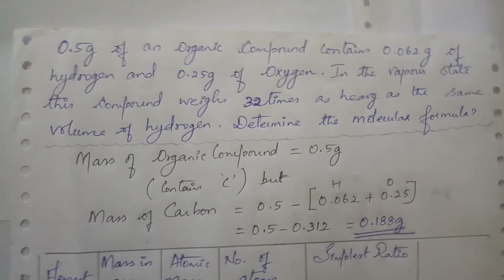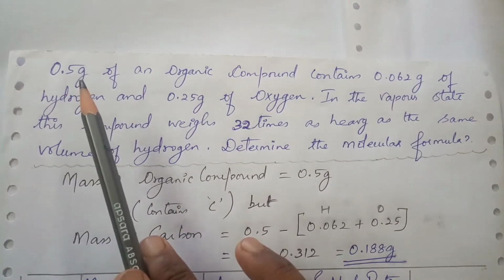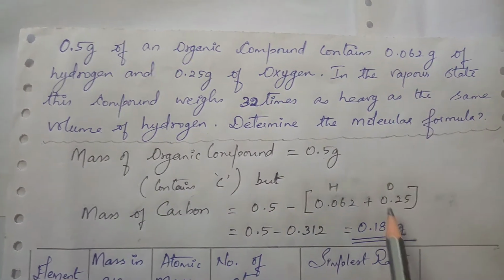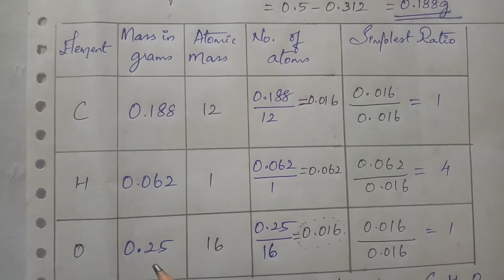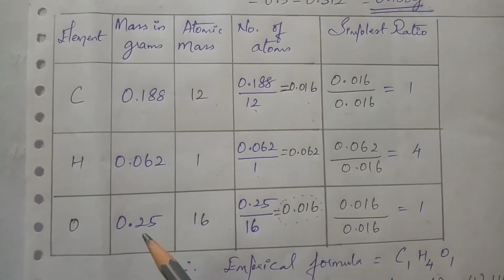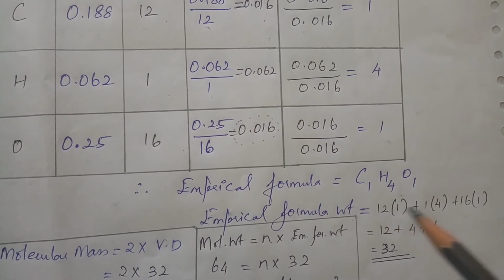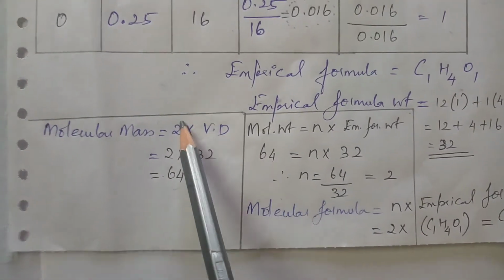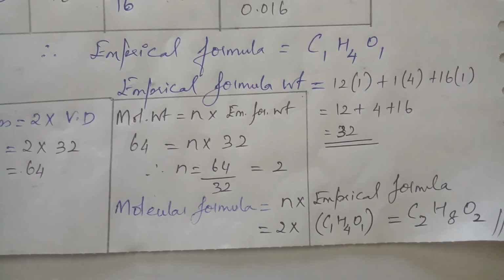emprical formula using mass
emprical formula/ formula/ molecular formula